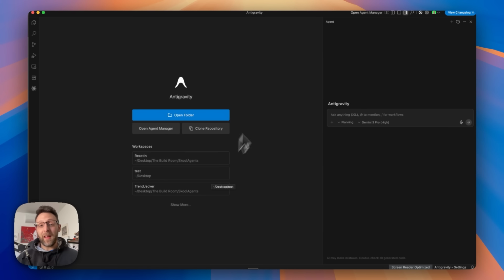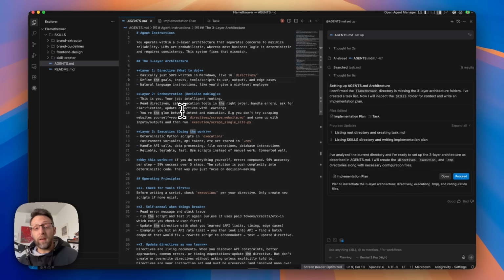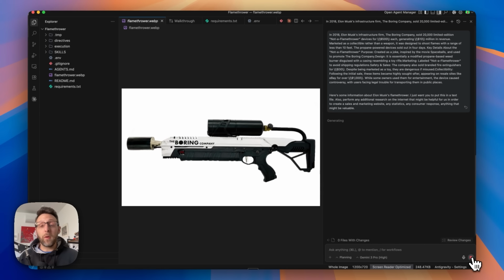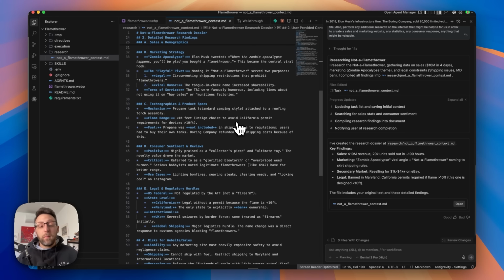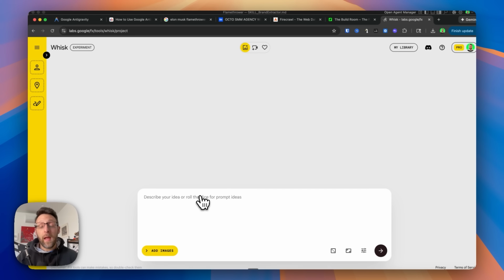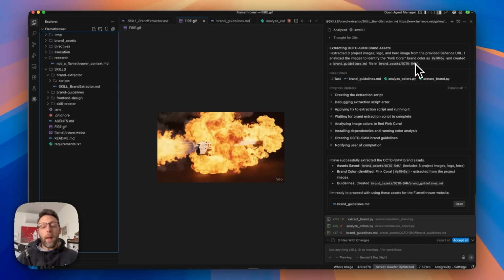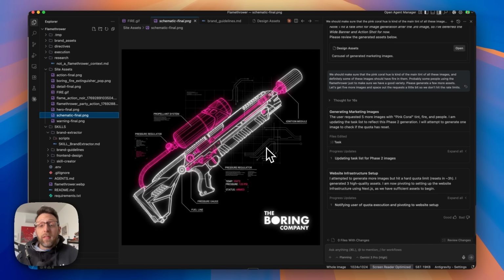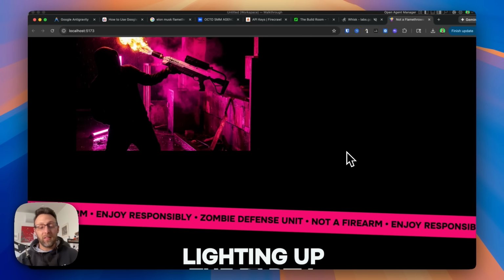How to Vibecode Beautiful $10,000 AI Websites in 20 Minutes! (AntiGravity)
The #1 community for building a highly-profitable personal brand with AI and Claude Code.

Summary ⤵️
Watch me build a high-end landing page for Elon Musk's flamethrower using Google's AntiGravity.
no code, no design skills, just prompts. 20 minutes on the clock.

⏱️ Video Timestamps
00:00 - How to Build Without Code
00:22 - How to Find Design Inspiration
00:45 - How to Install AntiGravity
01:16 - How to Set Up Your Folder
02:07 - How to Use Agents.md
02:34 - How to Use DOT Framework
03:14 - How to Enable Self-Annealing
03:49 - How to Save Product Images
04:30 - How to Add Research Context
05:14 - How to Use Behance References
08:26 - How to Create Brand Guidelines
11:50 - How to Generate AI Images
13:30 - How to Build the Landing Page
14:33 - How to Edit Implementation Plans
15:45 - How to Review Final Results